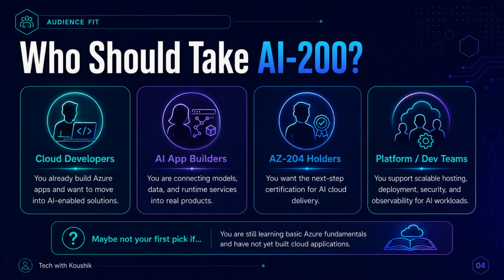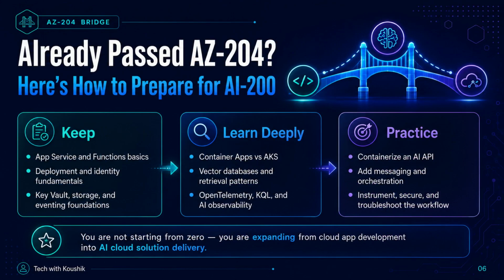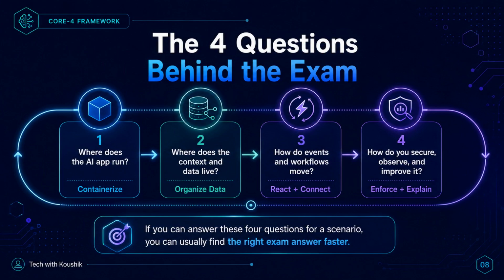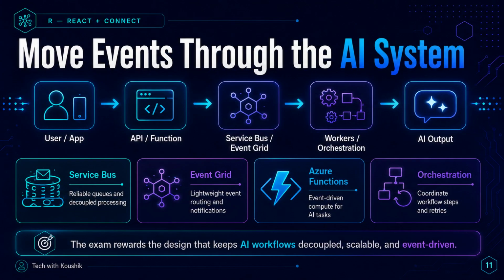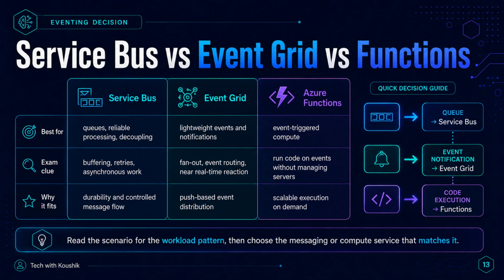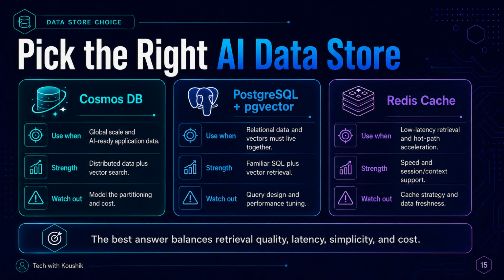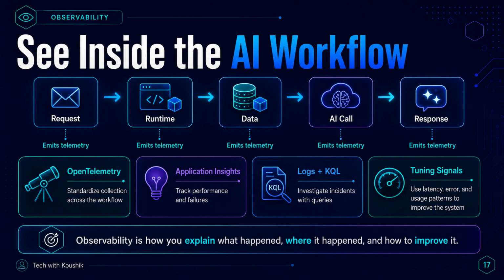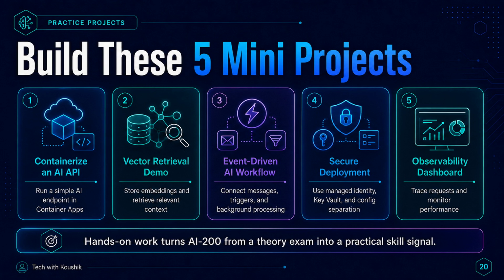AI-200 Exam Study Guide 2026 | Azure AI Cloud Developer Associate | AZ-204 Transition Plan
Prepare for the AI-200 exam with this complete AI-200 Exam Study Guide 2026 for the Microsoft Certified: Azure AI Cloud Developer Associate certification.

In this 30-minute power-packed video, I explain what the AI-200 exam is expected to test, how it differs from AZ-204, which Azure services you should study, and how to build a practical preparation roadmap.

This video is designed for Azure developers, AI application developers, AZ-204-certified professionals, cloud engineers, and anyone preparing to develop production-ready AI cloud solutions on Microsoft Azure.

The downloadable AI-200 PDF includes the CORE-4 preparation framework, service comparison tables, exam decision rules, common traps, hands-on project ideas, revision checklists, and an exam-day brain dump.

✅ What the AI-200 certification is about
✅ Who should take the AI-200 exam
✅ AI-200 vs AZ-204 comparison
✅ How AZ-204-certified developers should prepare
✅ AI-200 exam preparation roadmap
✅ App Service vs Container Apps vs AKS
✅ Azure Container Registry, ingress, revisions, replicas, and KEDA
✅ Cosmos DB vector search
✅ Common AI-200 exam traps
✅ Four-week study plan
✅ Five practical mini-projects
✅ Final revision checklist
✅ 60-second exam-day brain dump

C — Containerize
Choose the correct Azure runtime, deployment strategy, scaling model, and container platform.

O — Organize Data
Design the data and retrieval layer using Cosmos DB, PostgreSQL with pgvector, Redis, caching, and vector search.

R — React + Connect
Build reliable event-driven AI workflows using Service Bus, Event Grid, Azure Functions, and orchestration.

E — Enforce + Explain
Secure, monitor, troubleshoot, and improve the AI solution using managed identity, Key Vault, RBAC, OpenTelemetry, Application Insights, and KQL.

00:00 Hello everyone.
00:44 First, what exactly is A I two hundred?
01:28 So, why is this exam important right now?
02:13 Now, who should prepare for this exam?
03:03 A very common question is this.
03:54 If you have already passed A Z two zero four, you are in a strong position.
04:40 The exam blueprint can look like a long list of Azure services.
05:24 To make the blueprint easier to remember, use the CORE Four framework.
06:10 Runtime selection is one of the most important exam topics.
06:57 The data layer is critical for A I applications.
07:45 Now let us follow an event through an A I application.
08:33 A production application is never finished after deployment.
09:16 These three services are often confused.
10:01 When the exam mentions Container Apps, think beyond basic deployment.
10:48 Now let us compare three important data choices.
11:33 Security should be built into the architecture from the beginning.
12:17 Observability must cover the complete request path.
13:03 Microsoft exam questions often hide the answer inside the requirement.
13:47 Here is a practical four-week preparation plan.
14:35 Practical projects will make your preparation much stronger.
15:19 Let us review five common exam traps.
16:03 For A Z two zero four certified developers, the transition is very logical.
16:46 Before the exam, review these five areas.
17:30 Here is a useful exam-day technique.
18:17 Let us bring everything together.

🎯 WHO SHOULD WATCH?

This AI-200 study guide is useful for:

• Azure developers preparing for AI-200
• AZ-204-certified developers moving into AI cloud development
• AI application and generative AI developers
• Cloud engineers and solution architects
• Developers building vector search and retrieval systems
• Professionals working with Azure Container Apps, Functions, Cosmos DB, PostgreSQL, Redis, Service Bus, and Event Grid

The main goal is not to memorize Azure service names. It is to understand the workload pattern and select the most suitable production-ready architecture.

If this AI-200 exam preparation video helped you, please like the video, subscribe to Tech with Koushik, and enable notifications for more Microsoft Azure, AI, cloud, security, and certification preparation content.

Share your current preparation status and the AI-200 topic you find most difficult in the comments.

⚠️ Exam objectives, service names, and certification requirements may be updated by Microsoft. Always verify the latest official AI-200 study guide before scheduling the exam.